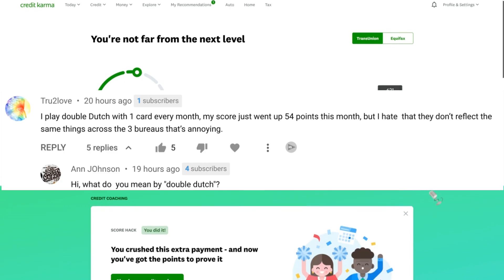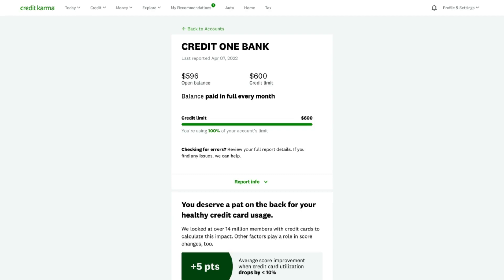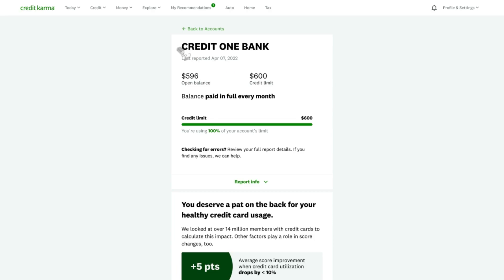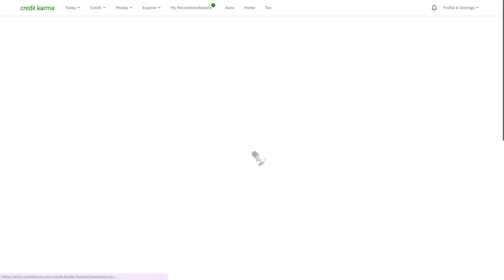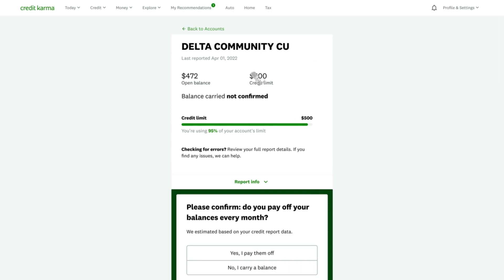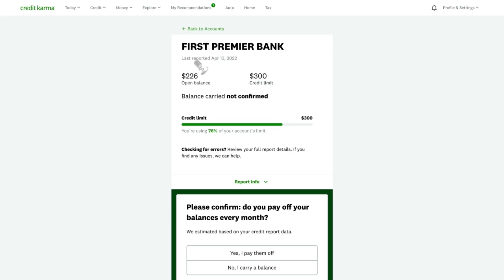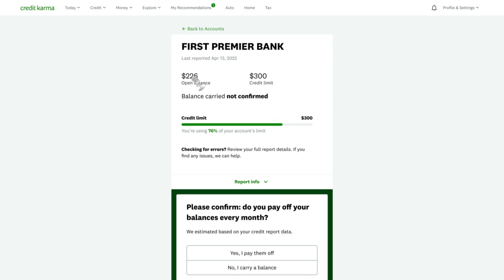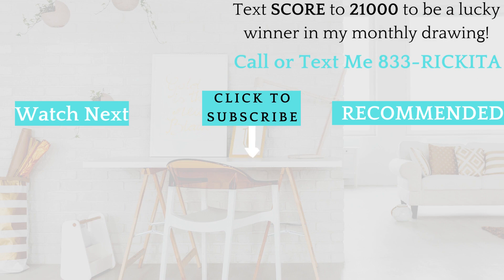58 Points Increase In 5 Days By Using This ONE Trick | Rickita